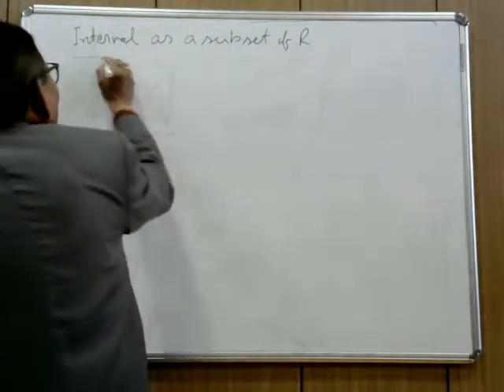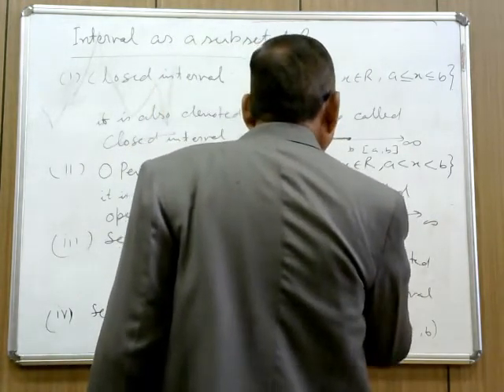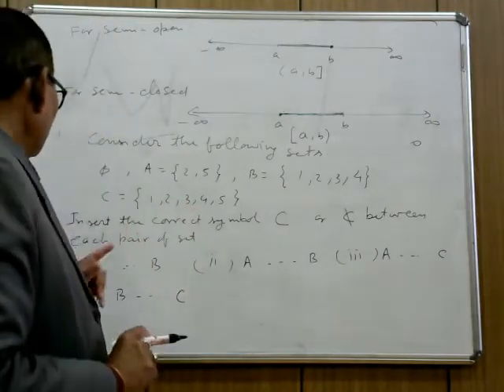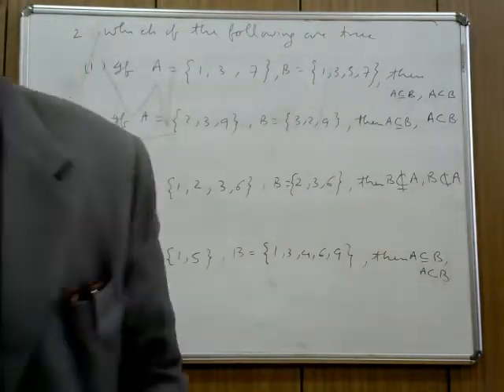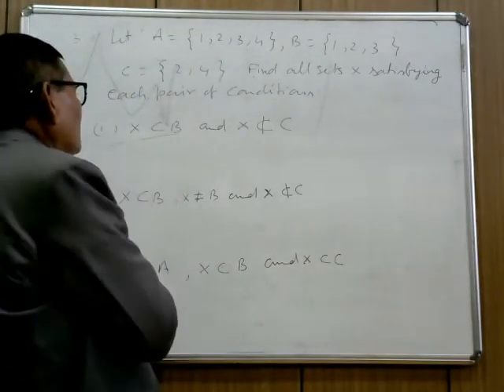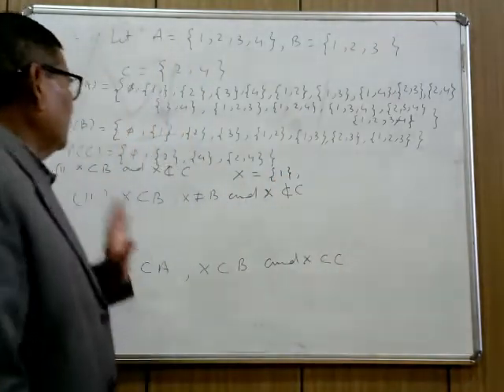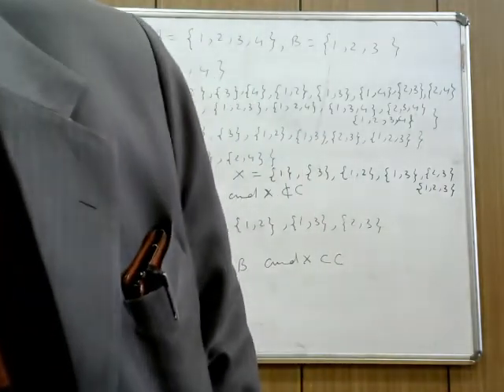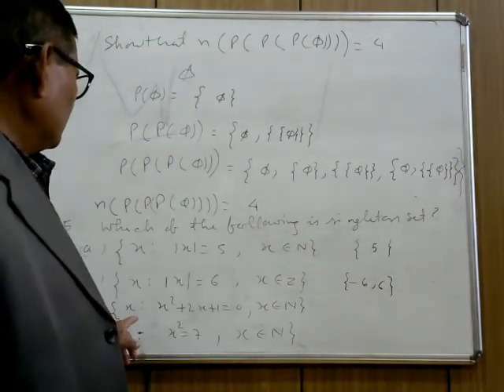SET THEORY XI LECTURE 3 BY R N PANDEY